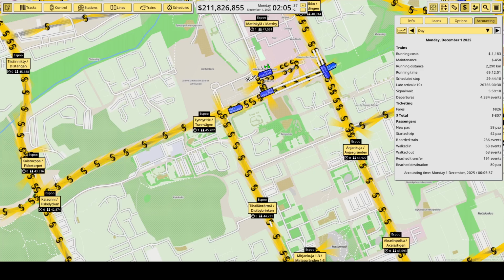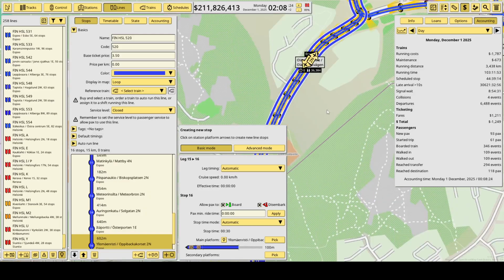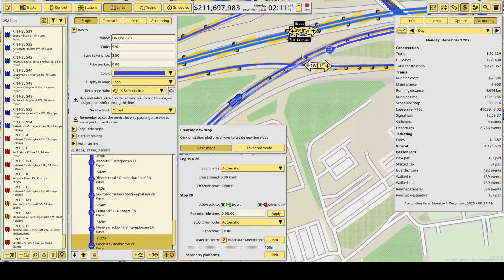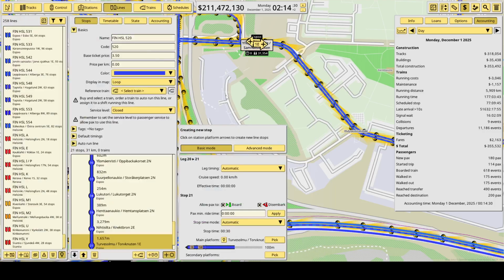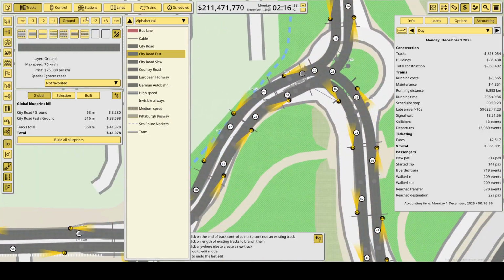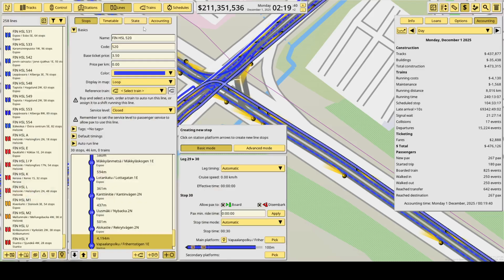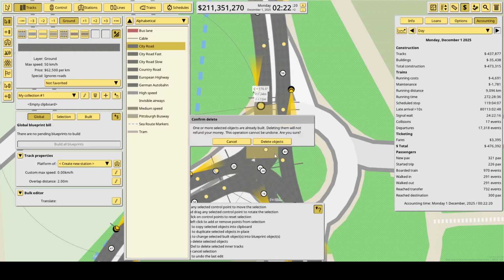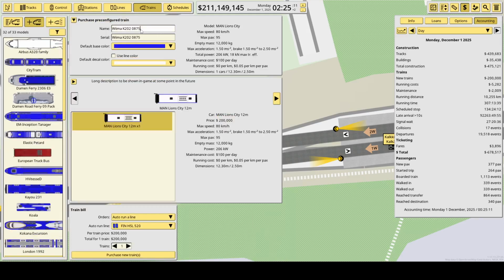NIMBY Rails - Creating HSL Line 520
Building Espoo and Vantaa trunk bus line 520 in NIMBY Rails.